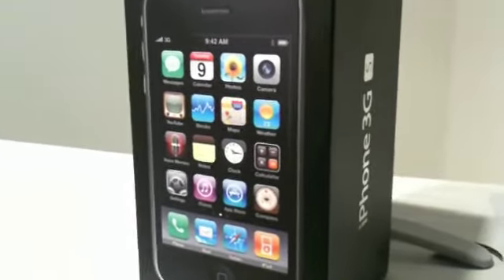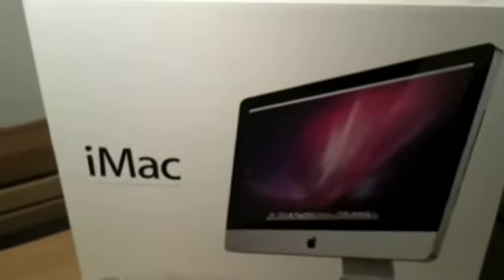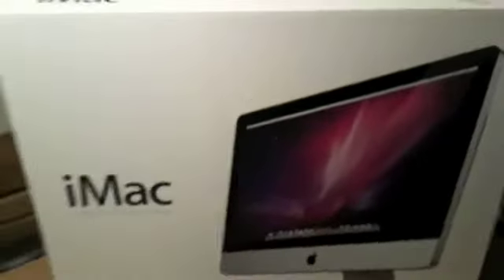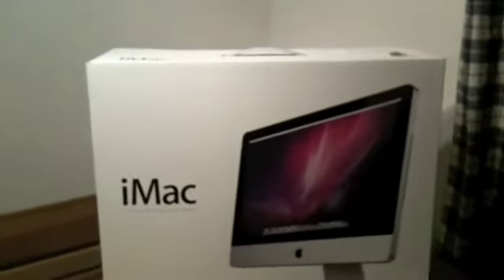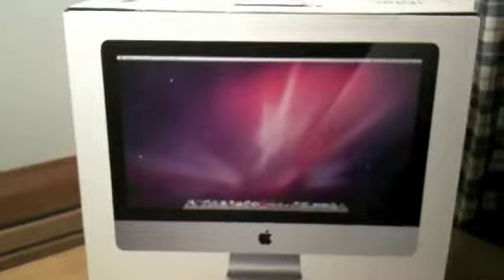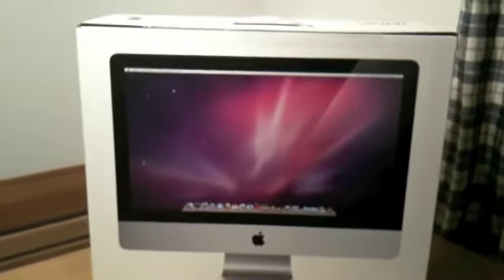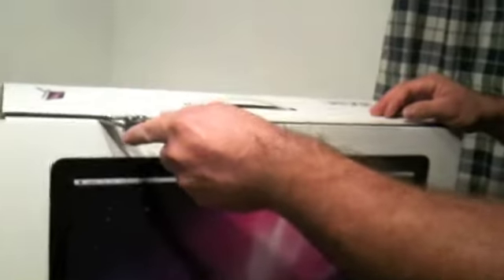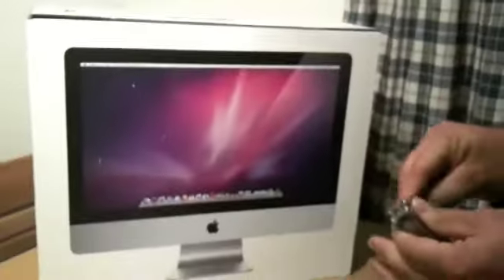iMac 21.5" Part 1 of 4 unboxing the latest version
My first apple computer and my first unboxing so please forgive me if its crude thanks :-)
Big Big thank you to Theunits3 (has loads of apple product reviews great videos to) for helping me to decide for the right Mac for me and answering some of my silly questions, cheers:-)
In my video I give you my first impressions and thoughts while unboxing this latest version of the iMac 21.5"  range with the bluetooth keyboard and a touch mouse first of its kind. Am now a fanboy to MAC and just glad not to be in a tangle in windows fussy confusing layout anymore. Ps. Am not an computer expert just enjoy this as a small hobby. Enjoy my Joy!